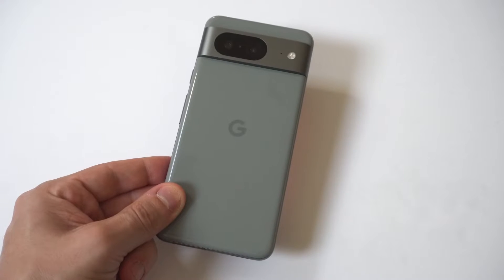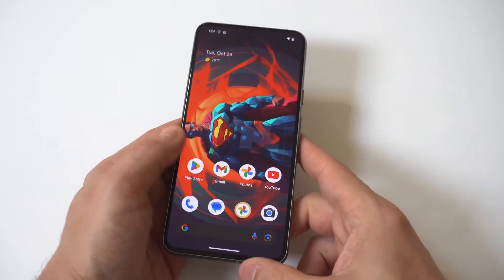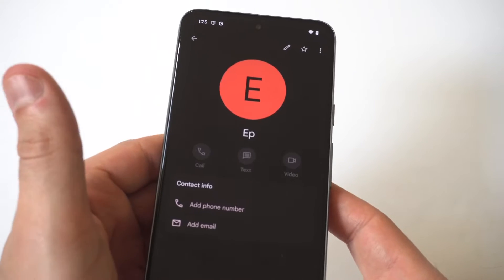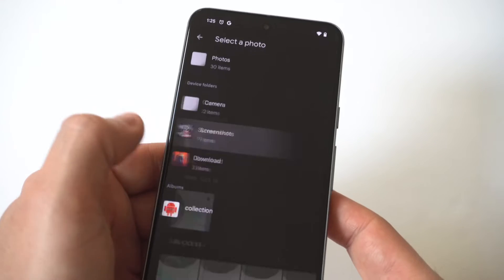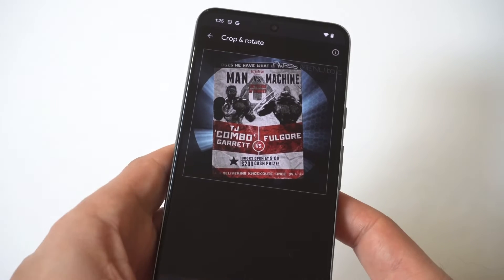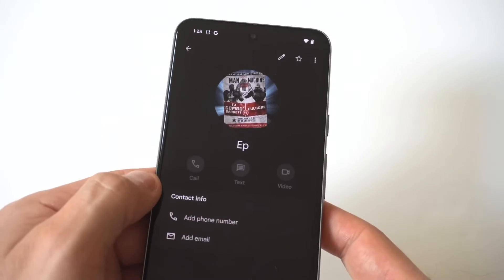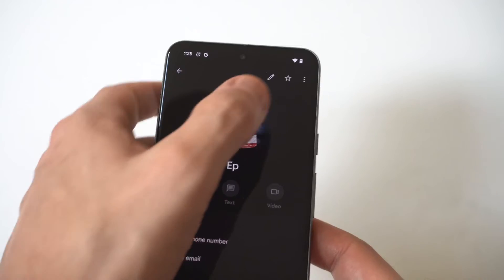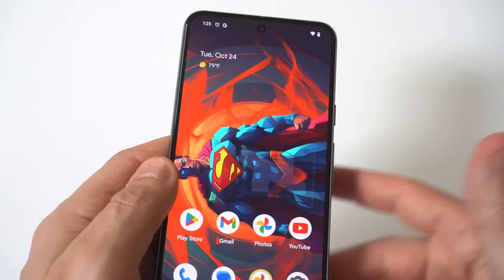How To Add Photo To Contact On Google Pixel 8 / 8 Pro